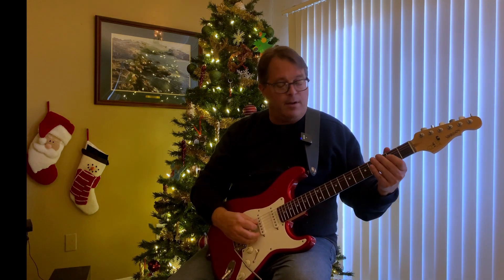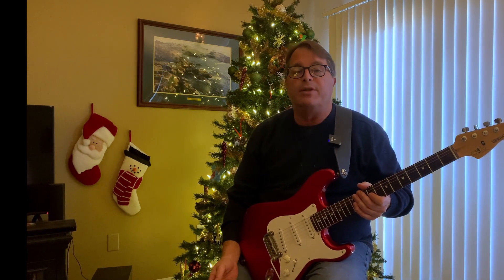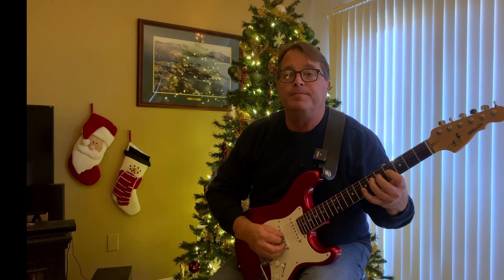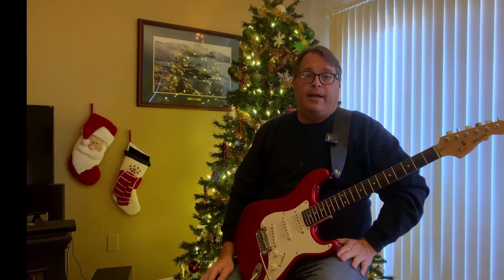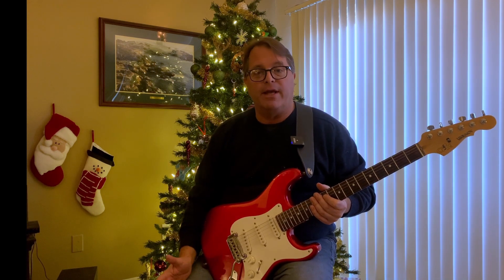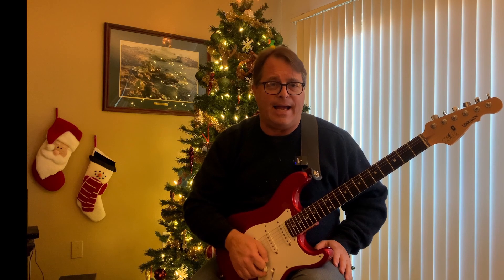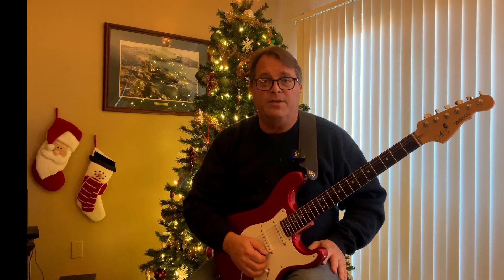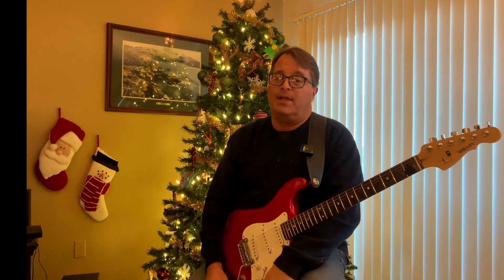3 Ways Christmas Songs Can Help You Play Better Guitar Solos This Season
3 Ways Christmas Songs Can Help You Play Better Guitar Solos. Everybody loves Christmas songs...but did you ever think about using them as a tool to play better guitar solos? Use them to train your ear, develop better phrasing, and to challenge your creativity!